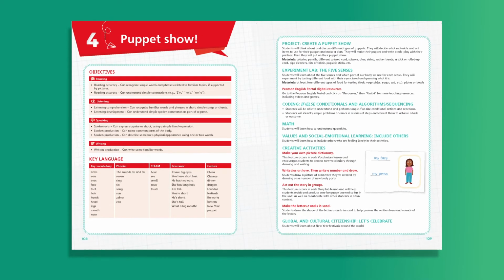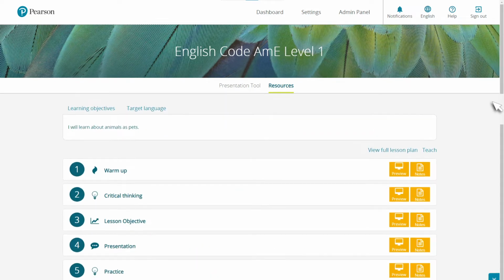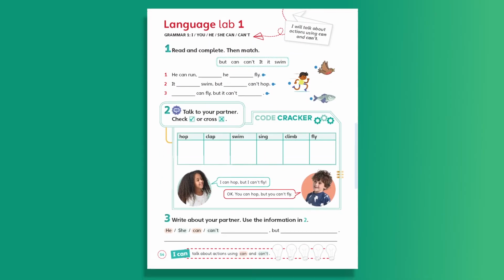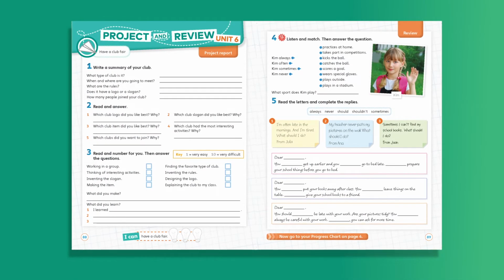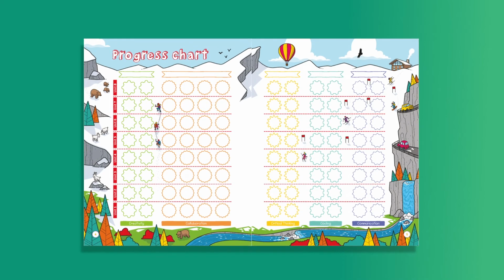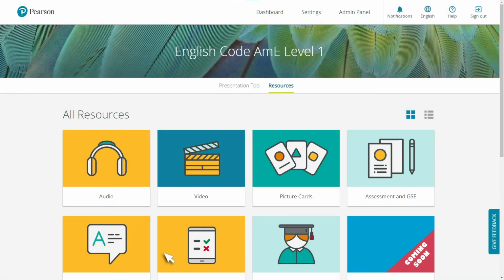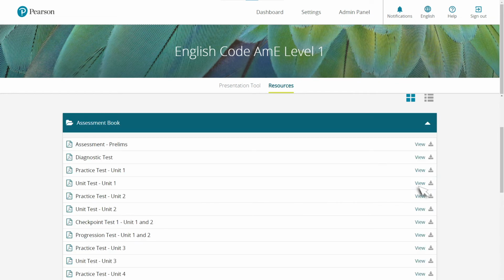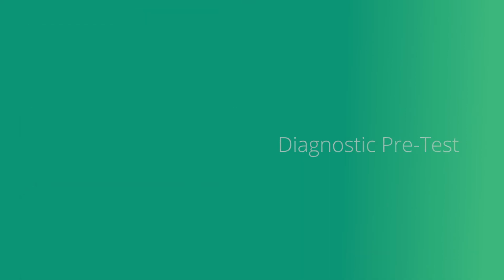Pearson - English Code Assessment (for teachers)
English Code Assessment (for teachers)